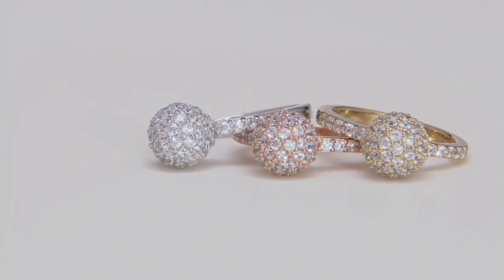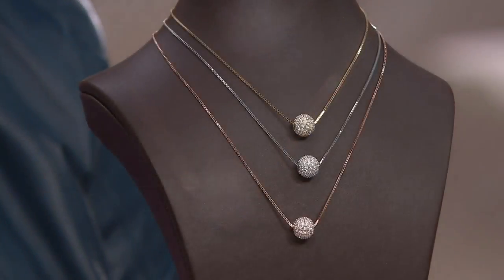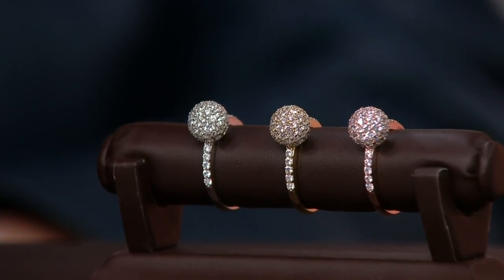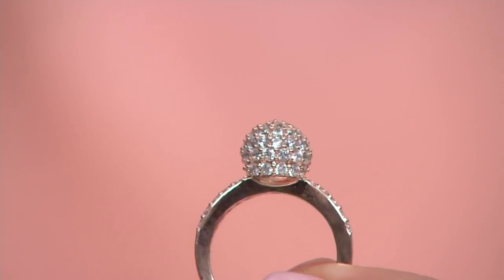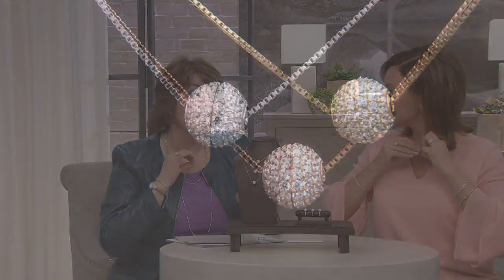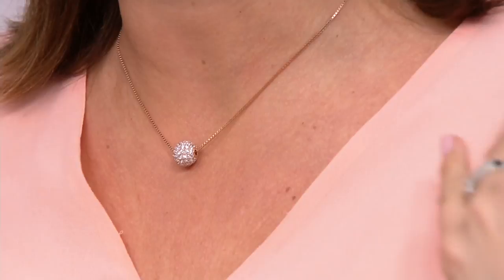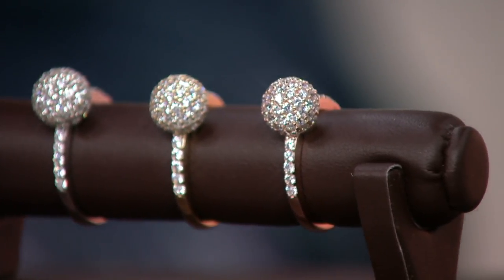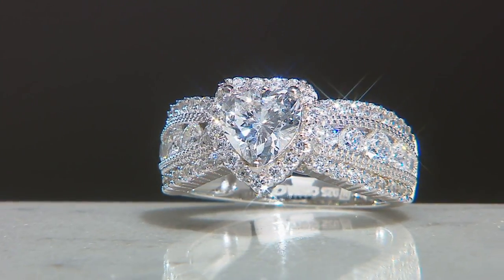Diamonique Choice of Pave Ball Pendant or Ring, Sterling Silver on QVC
Diamonique Choice of Pave Ball Pendant or Ring, Sterling Silver